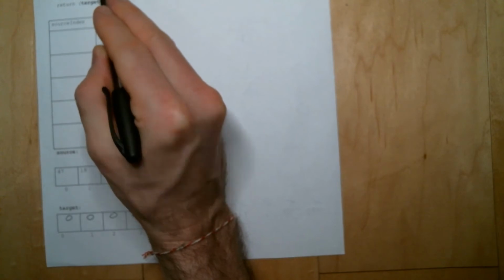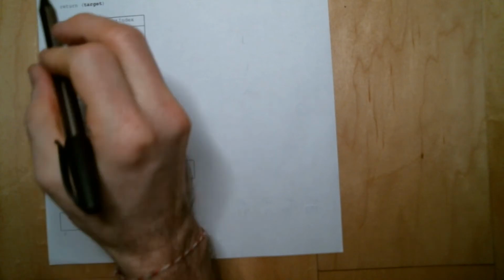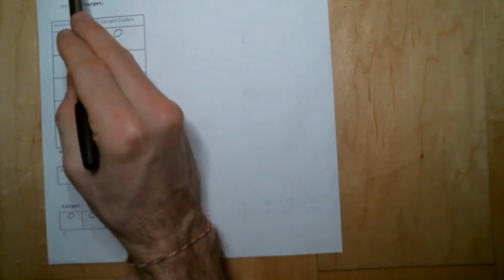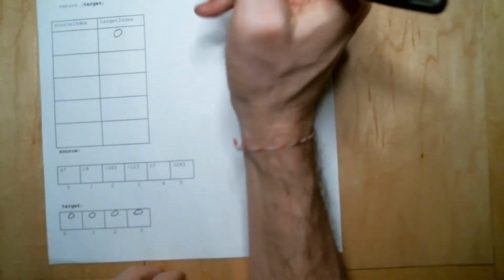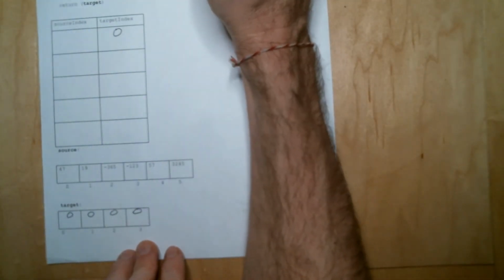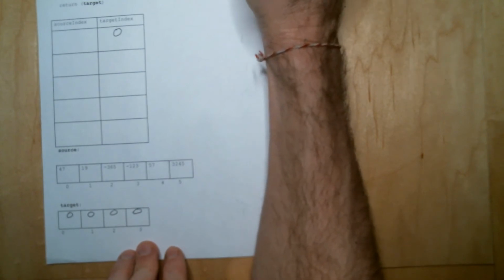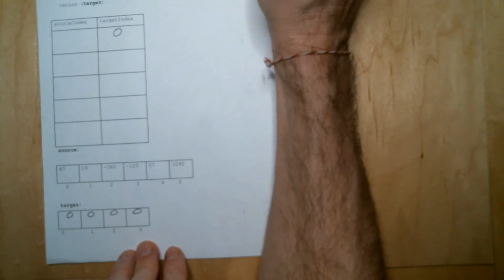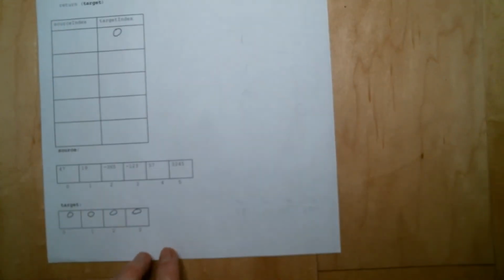Python Sound - Tracing Programs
Practice tracing 2 different Python sound programs